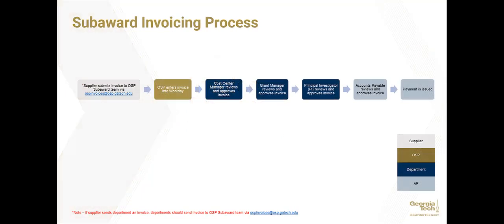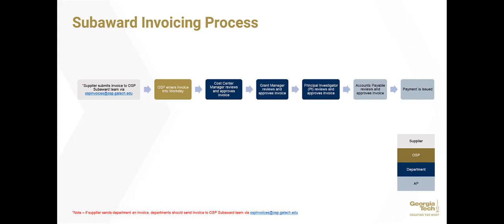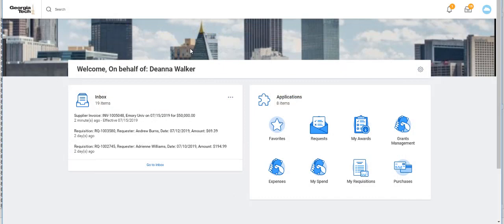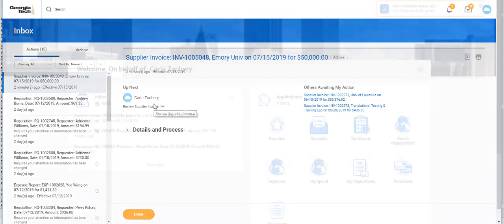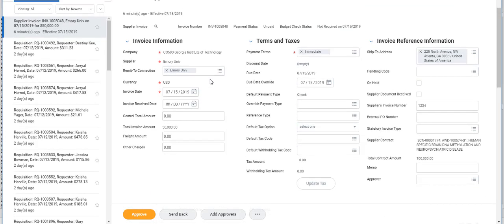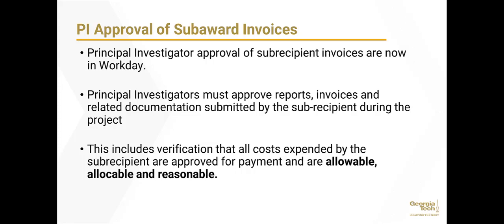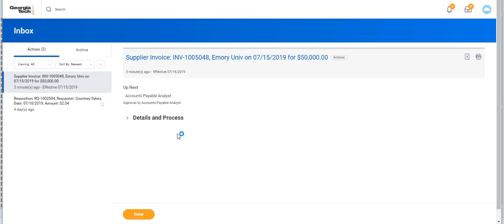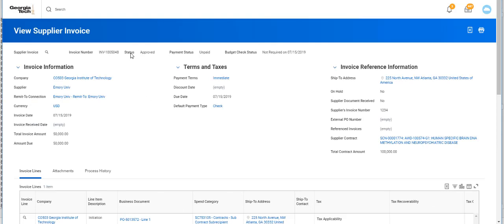Subaward Invoice Process - Review/Approve